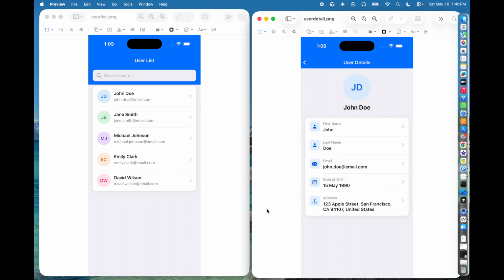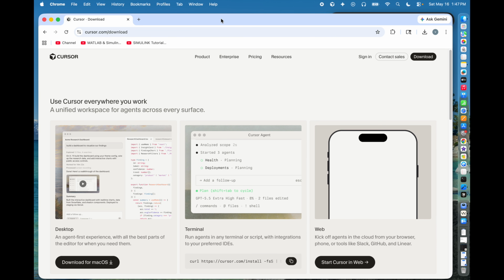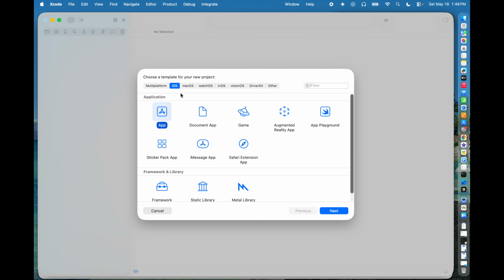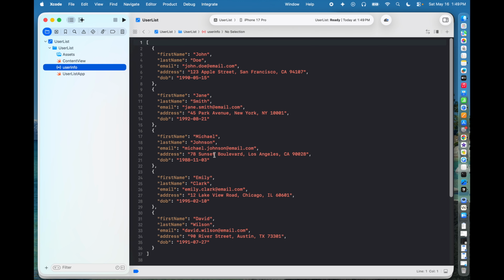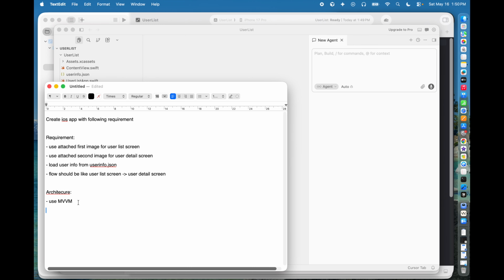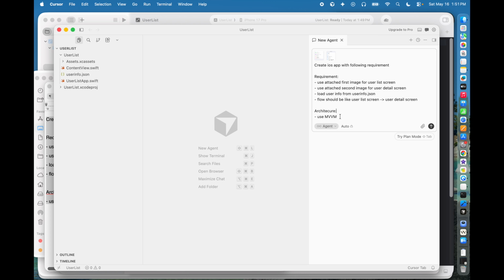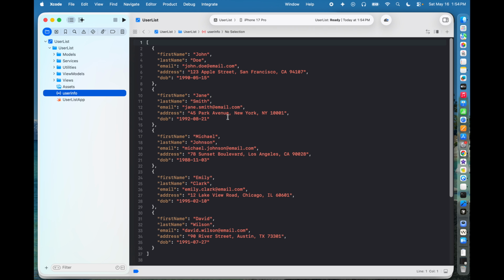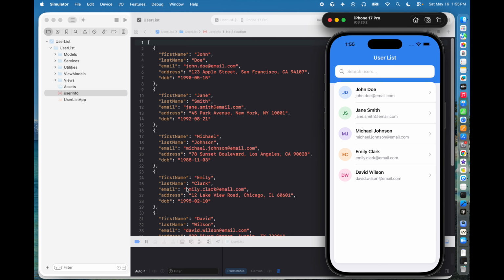Build iOS app in 10 minutes with AI (Cursor + Xcode)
Build iOS app with AI with Cursor and Xcode